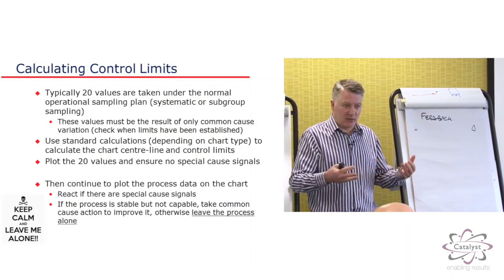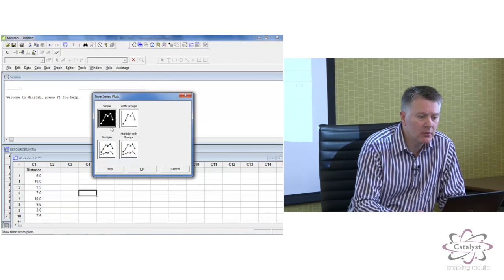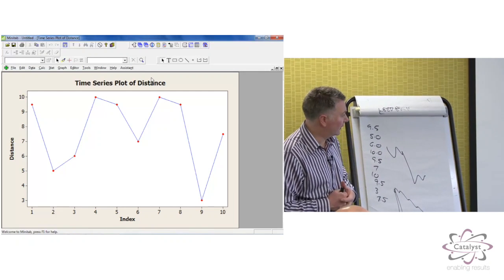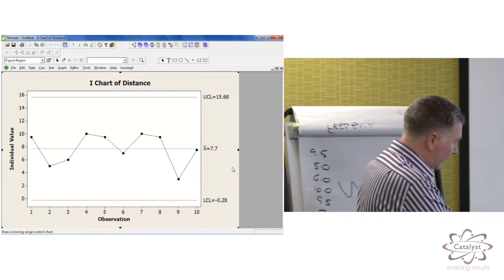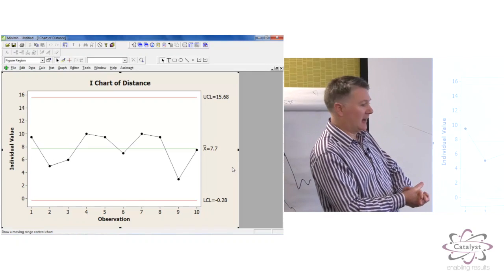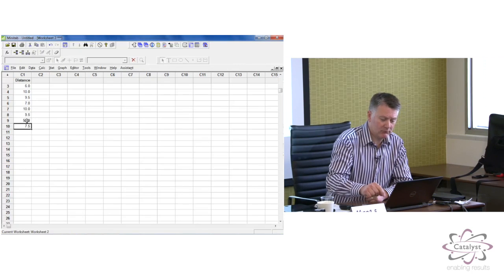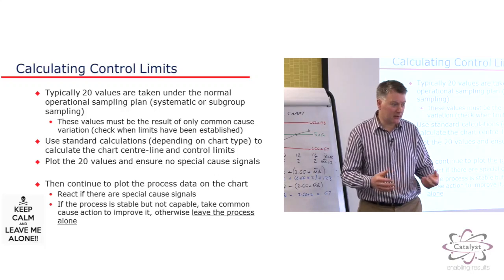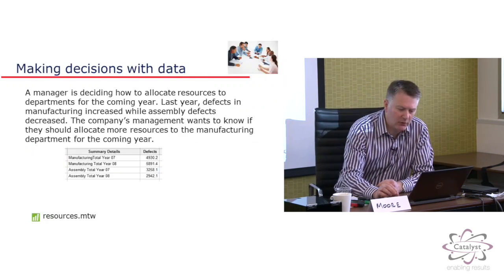Advanced Green Belt - Control Charts in Minitab Sample Video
A sample video of Advanced Green Belt course material. This sample video covers the topic:- 72 individuals Control Charts in Minitab.